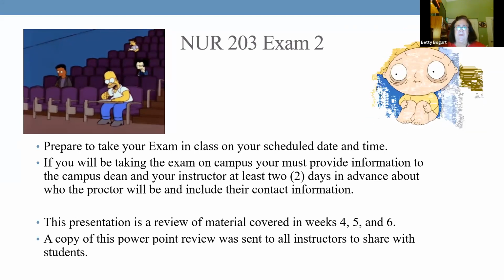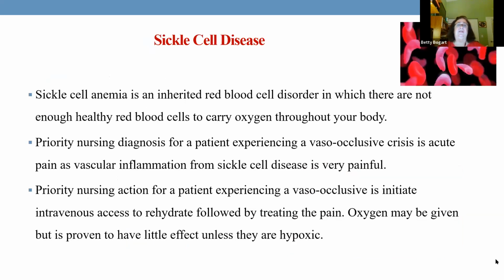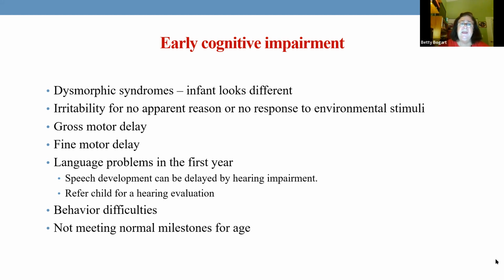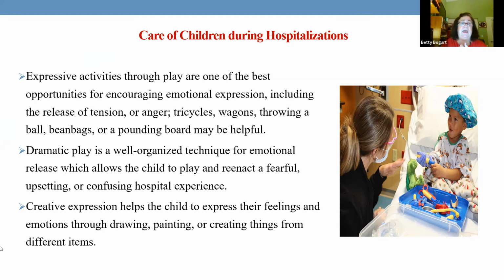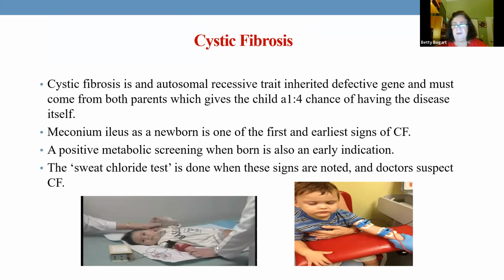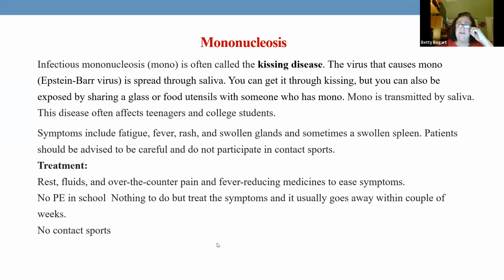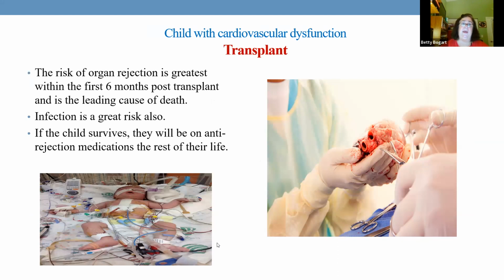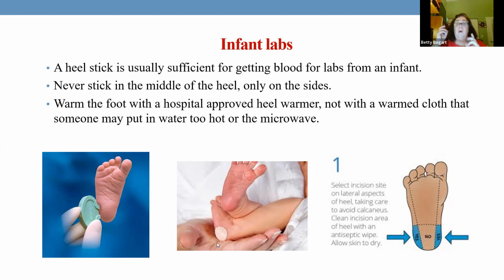NUR203 Exam 2 Review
Exam review for weeks 4-6.